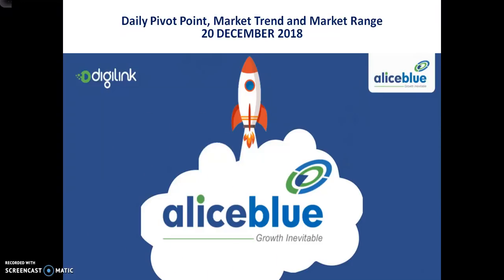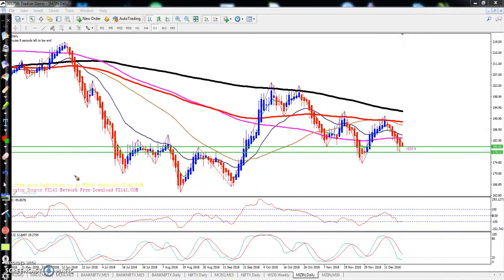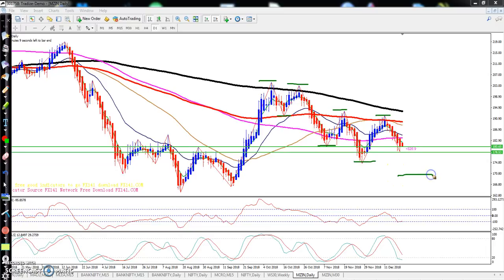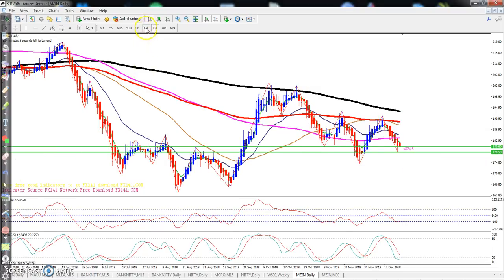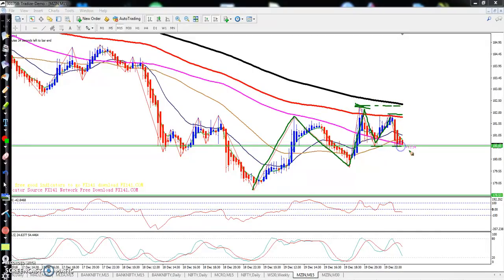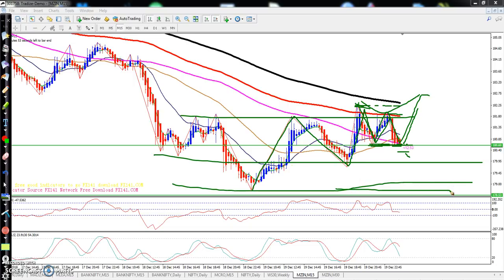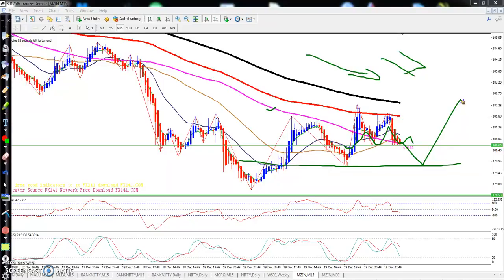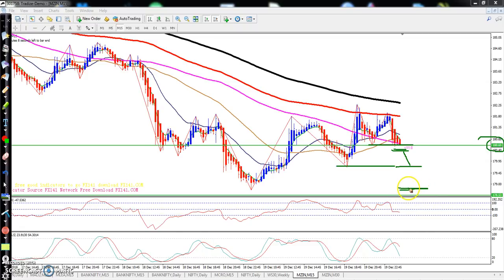Zinc Today's Market Trend, Range and Pivot Point 20.12.2018 (English)